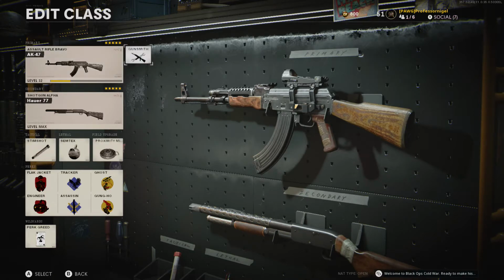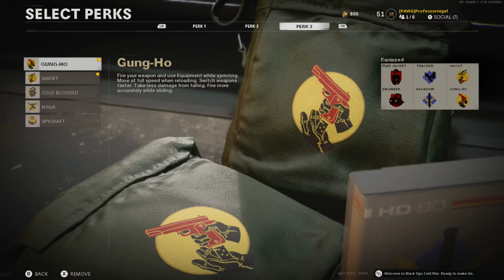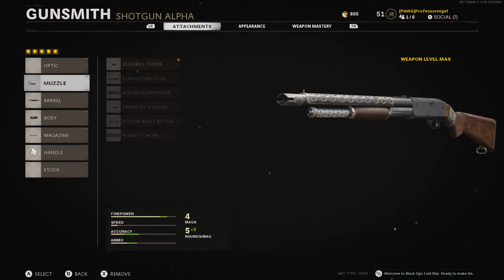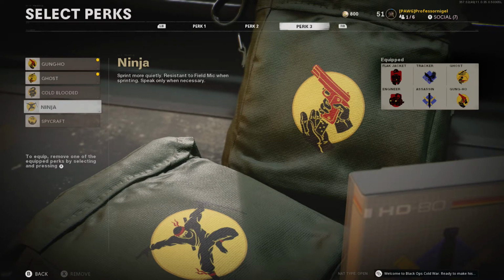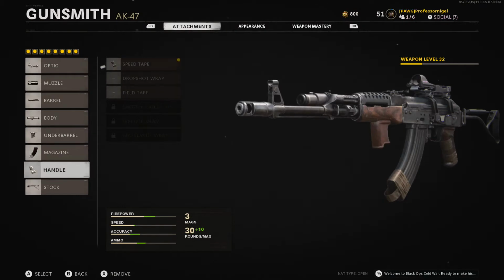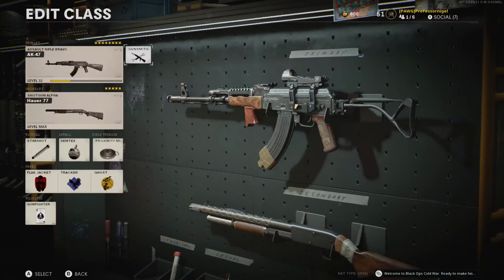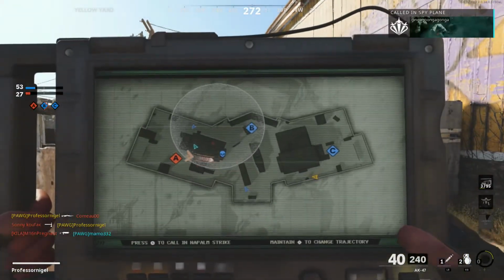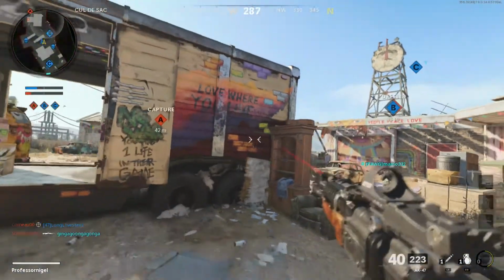The Best AK-47 Class Setup in Black Ops Cold War